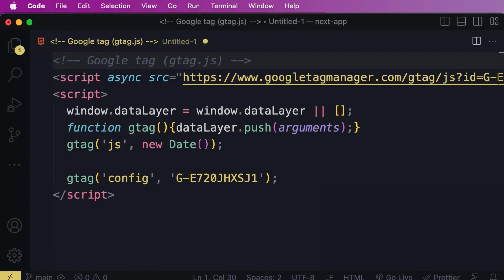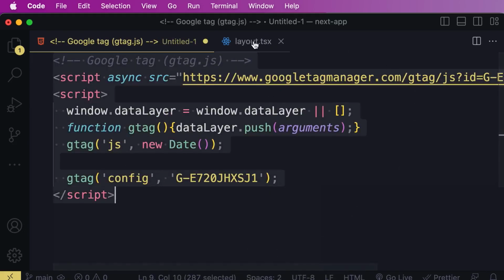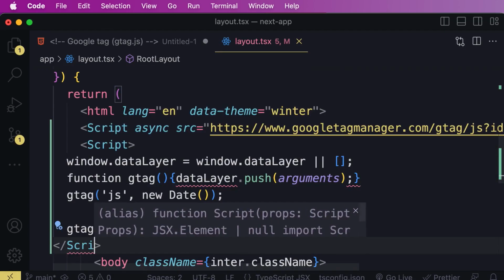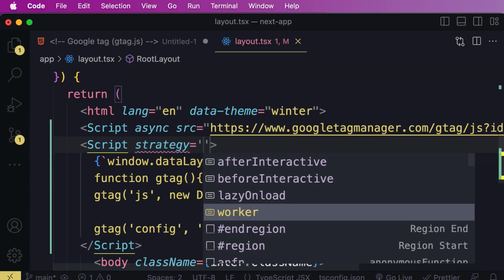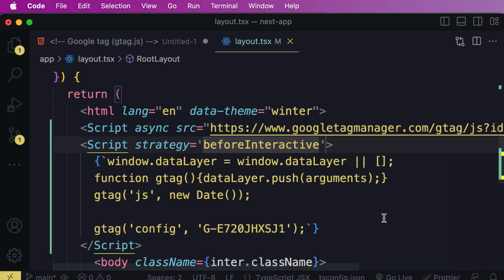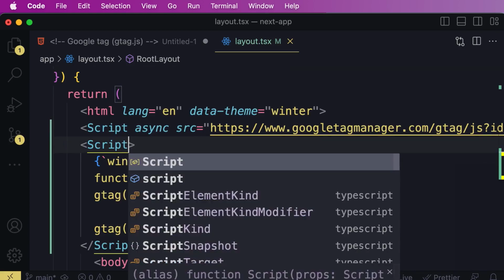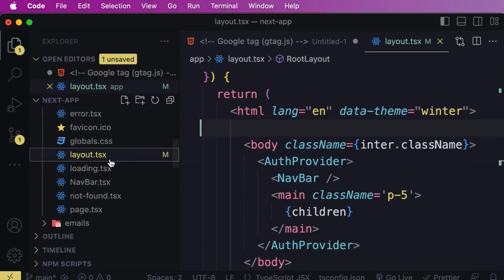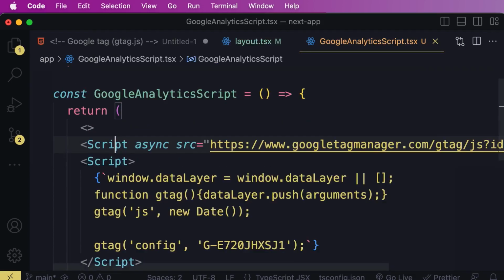8.2 - Using Third-party Scripts | Mastering Next. Js 13 with TypeScript